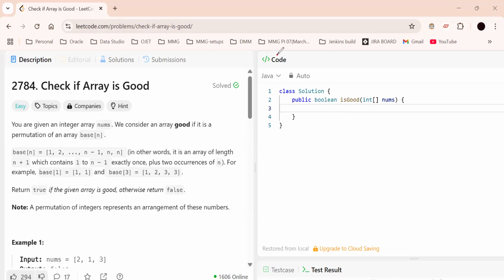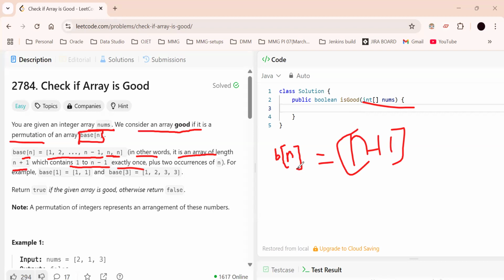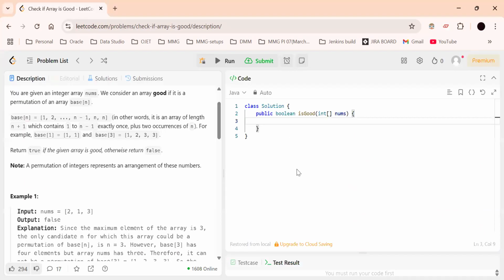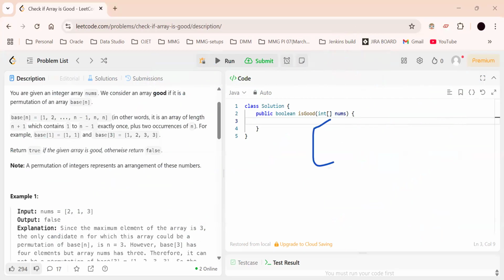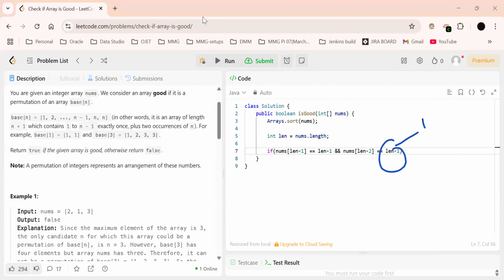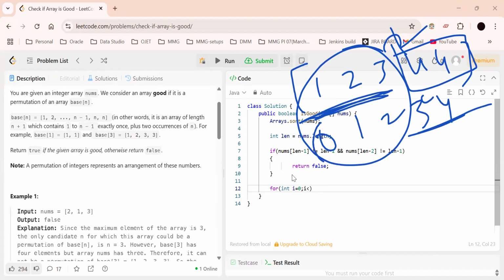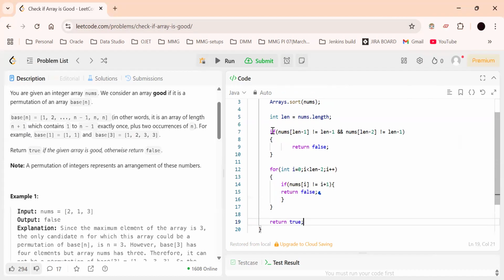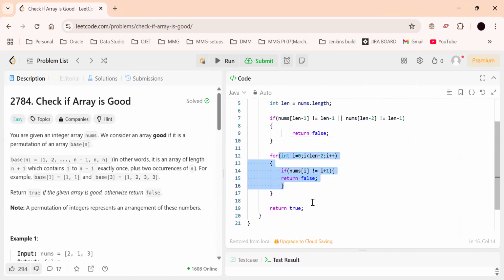Check if Array Is Good | DSA Coding Interview Problem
Learn how to check whether an array is good based on the required occurrence and value conditions using an efficient Array and Frequency Count approach. A useful problem for coding interviews and MNC placements.